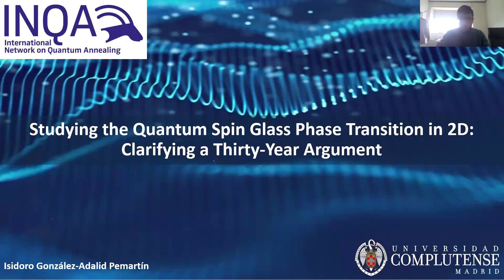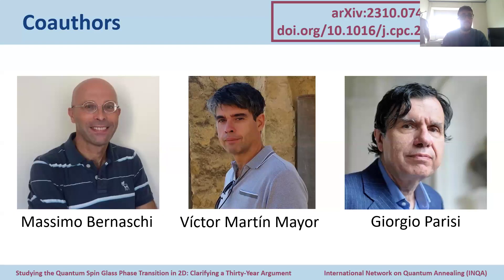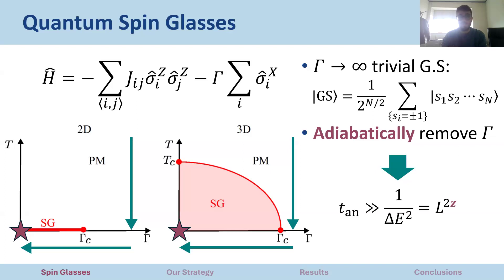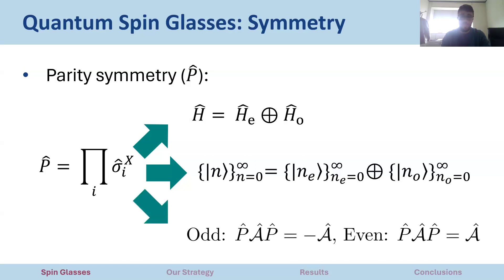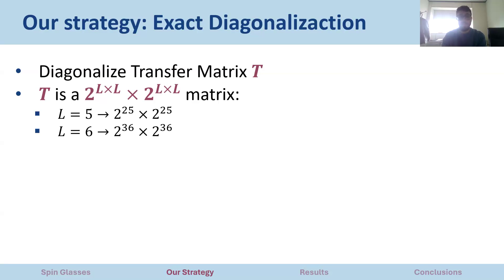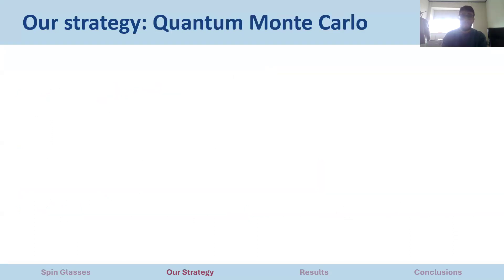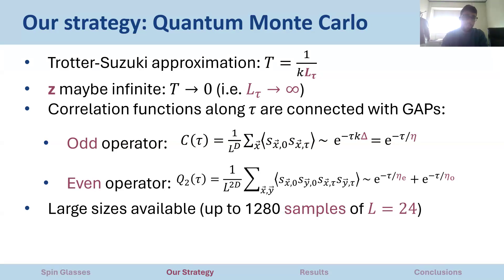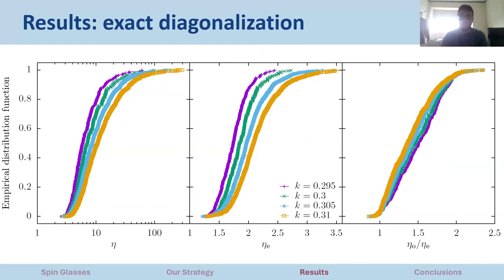INQA Seminar: Isidoro González Adalid, Complutense University of Madrid - February 6 2024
Title: Studying the Quantum Spin Glass Phase Transition in 2D: Clarifying a Thirty-Year Dialogue

Abstract: We have investigated the phase transition of quantum spin glasses in two dimensions, a topic that has sparked considerable debate over the past three decades. Using advanced CUDA codes to achieve unprecedented accuracy and reliable statistics, we have deeply explored the critical point at the quantum phase transition experienced by these systems at zero temperature. Our study focuses on elucidating two key aspects. First, we provide fresh insights into the longstanding debate between two predominant theories describing the quantum spin glass transition. Secondly, we assess the theoretical implications of our discoveries on the performance of quantum annealers in solving complex optimization problems. This aspect is especially pertinent with the emergence of commercial prototypes and the development of new generations of quantum annealer hardware. So, this work contributes to theoretical physics and holds significant practical implications in quantum computing and optimization. Finally, we present a short overview of the publicly available codes developed for this project.